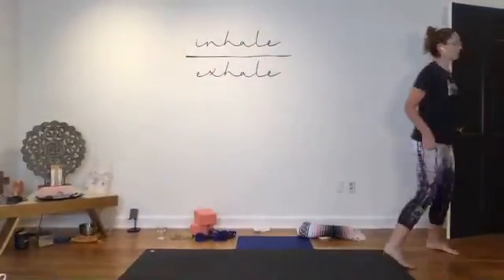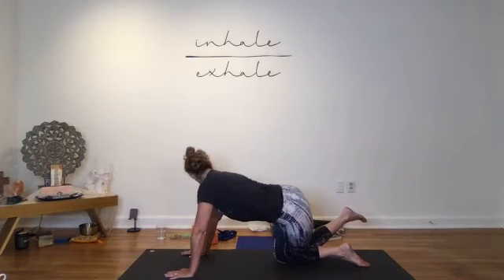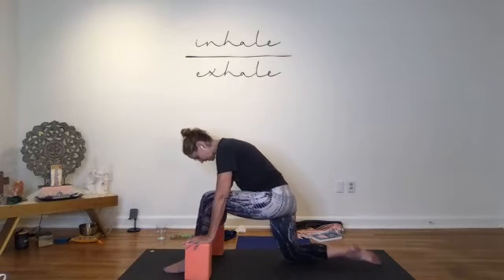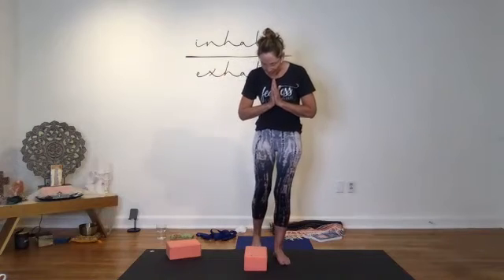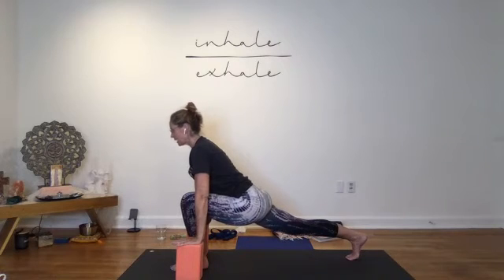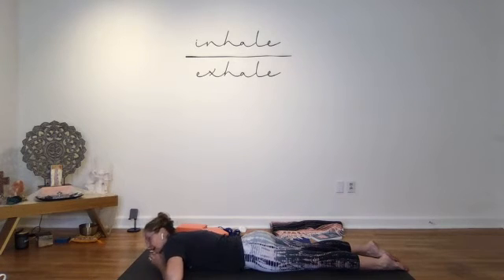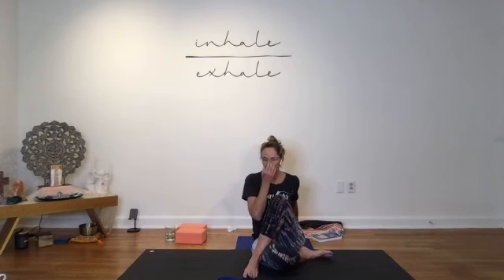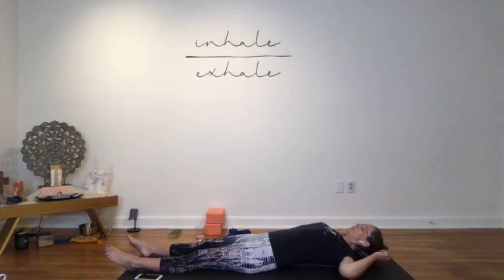Hatha Yoga Flow - Muscle recruitment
When we practice, take time to pay attention to when we are using muscle or dumping into our joints.  Injuries happen when we lose our muscle recruitment